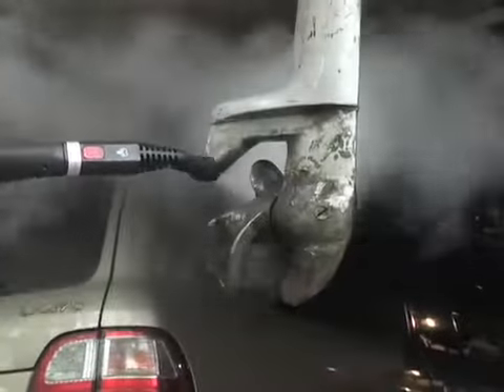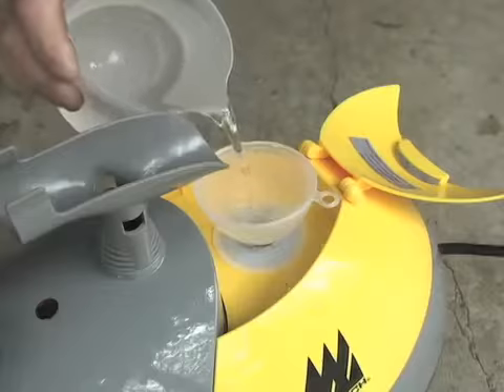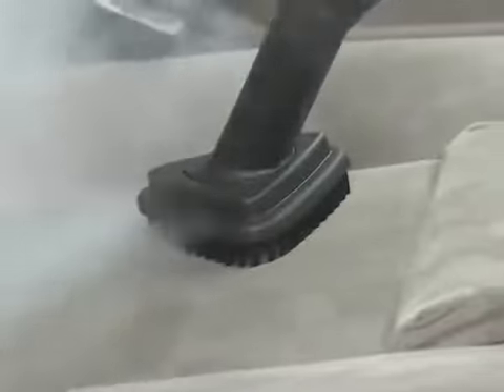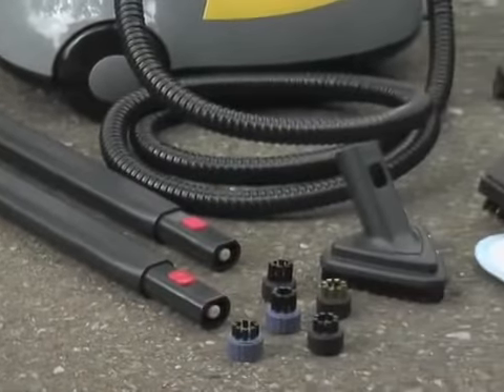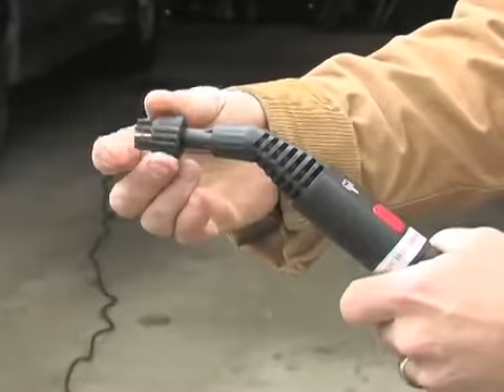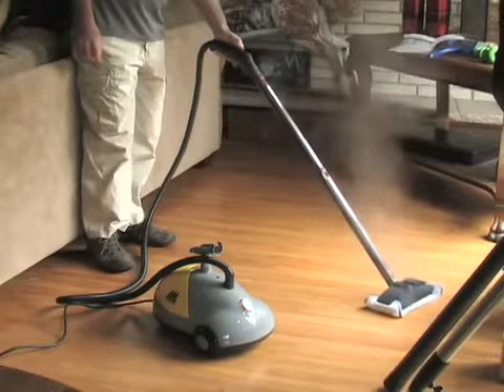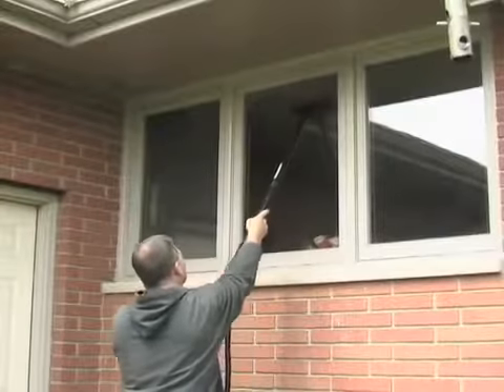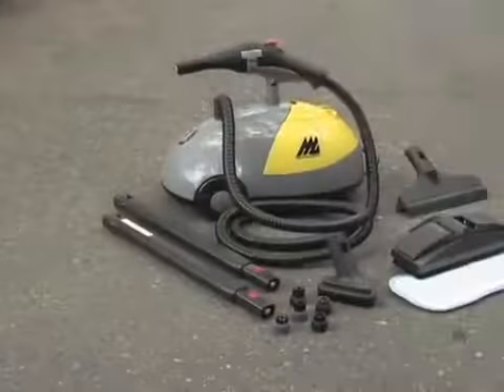McCulloch Heavy Duty Steam Cleaner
McCulloch Heavy Duty Steam Cleaner, McCulloch Heavy Duty Steam Cleaner